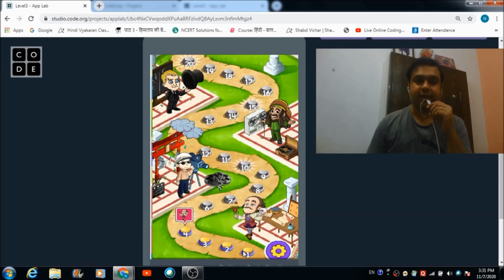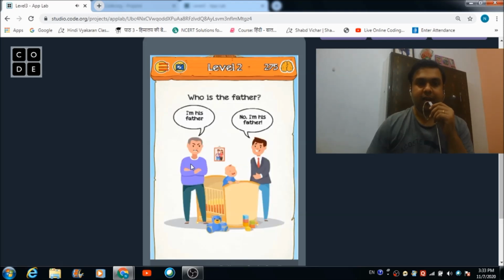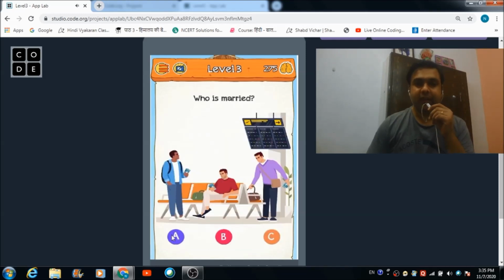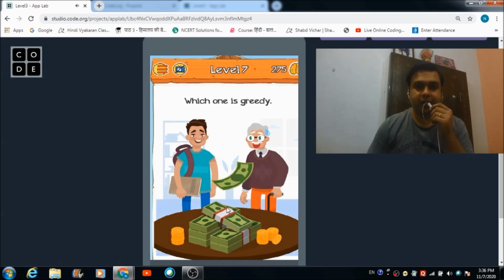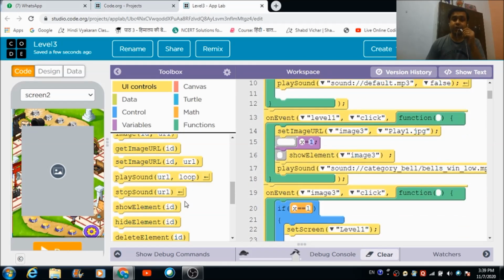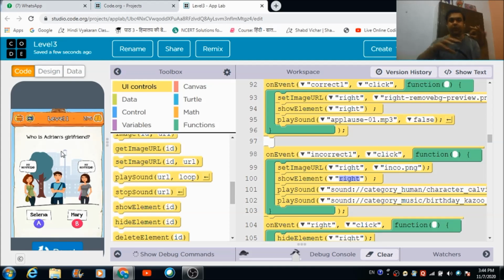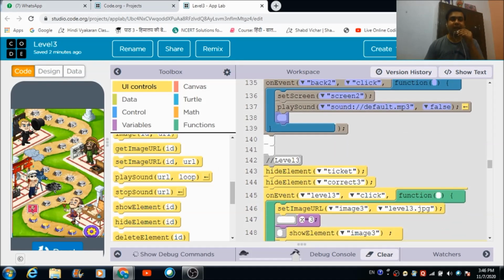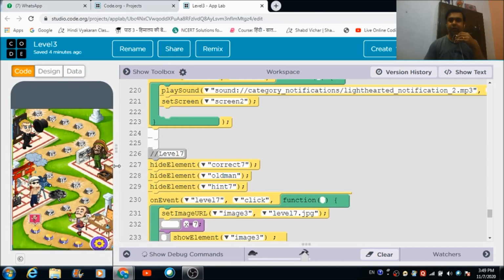Braindom 2 app in Applab on Code.org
In this lecture we will be using the features of Applab for developing Braindom 2 app on Code.org Platform. Again, for developing this one, hideelement and showelement blocks are used widely . Playsound blocks have been used for making it more interesting.
Thanks for liking and supporting the channel.

Keep coding and Keep developing new applications.

God bless !